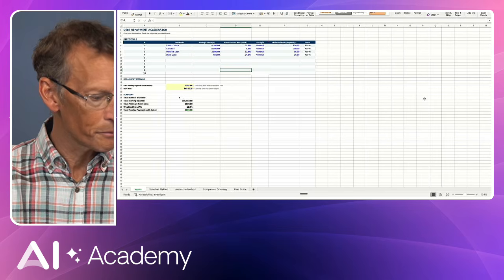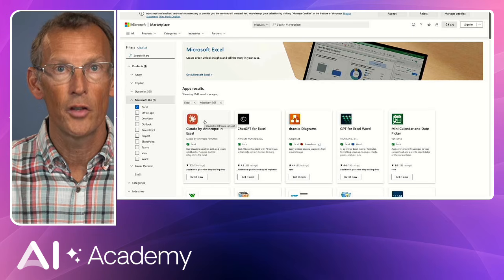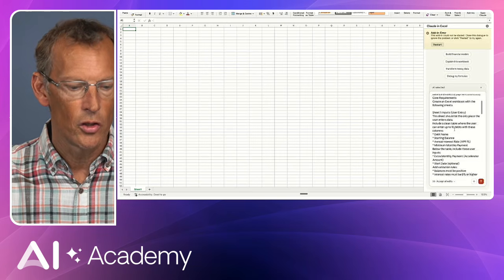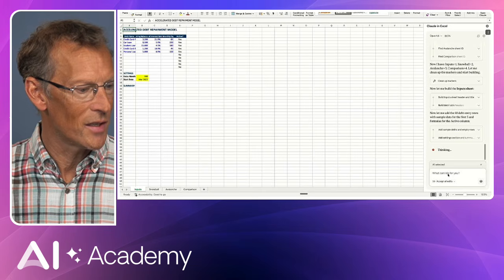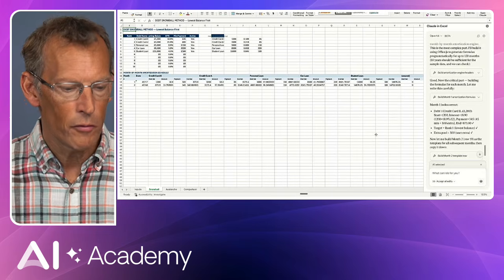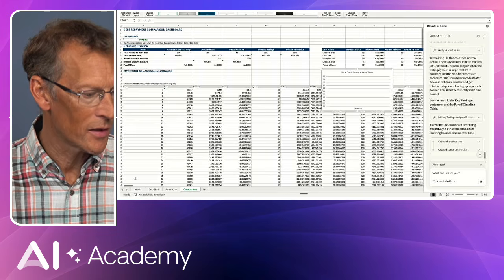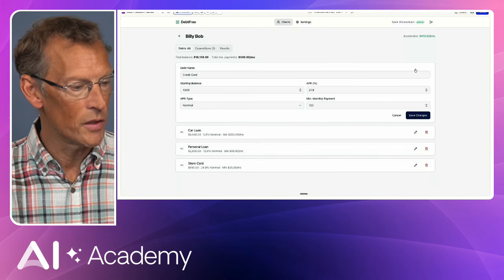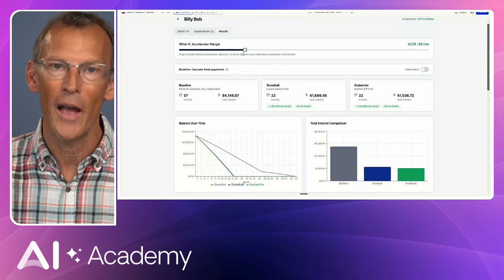From Excel to App: How AI Builds Debt Repayment Tools in Minutes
What if you could build fully working Excel spreadsheets in minutes without writing a single formula? In this video, you’ll see how AI (using Claude for Excel) creates a complete debt repayment model with snowball and avalanche methods… and then turns it into a powerful client-ready app.

You’ll discover:
🚀 How to install and use Claude for Excel inside Microsoft Excel
🚀 A smart prompt-engineering shortcut using ChatGPT to write better prompts
🚀 How AI builds complex amortisation schedules and summaries automatically
🚀 How to turn an Excel model into a professional advisory app
🚀 A practical advisory use case for helping clients get out of debt faster